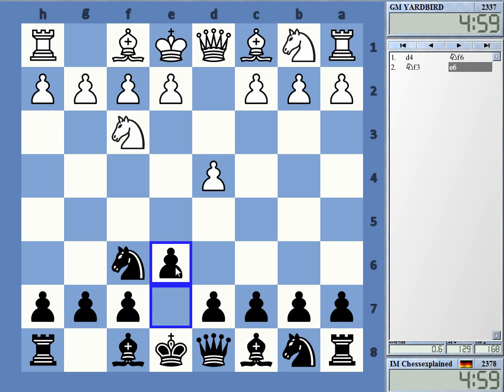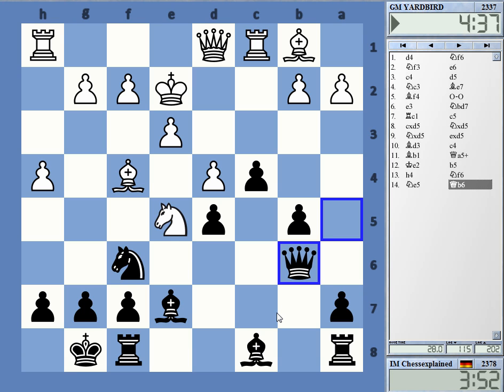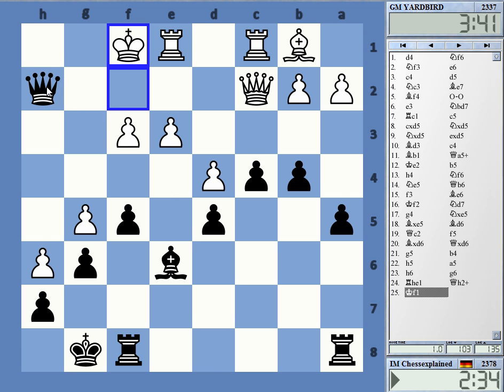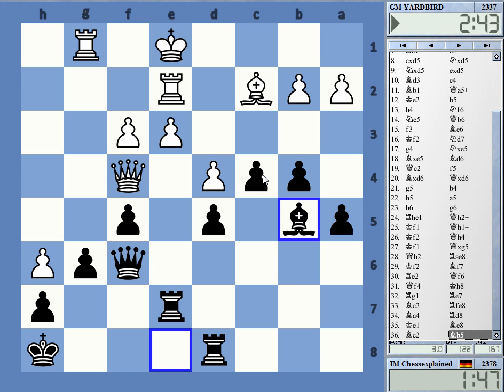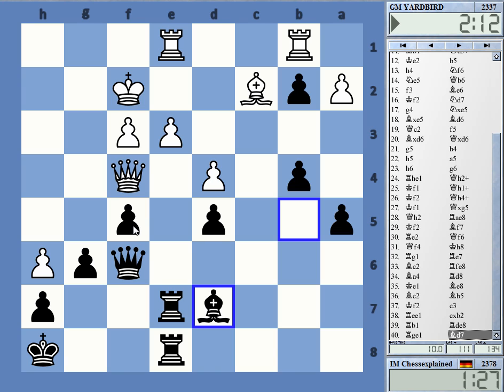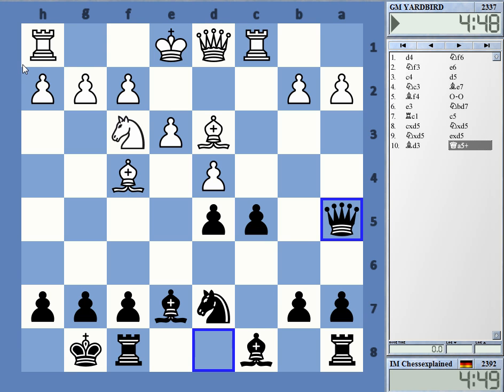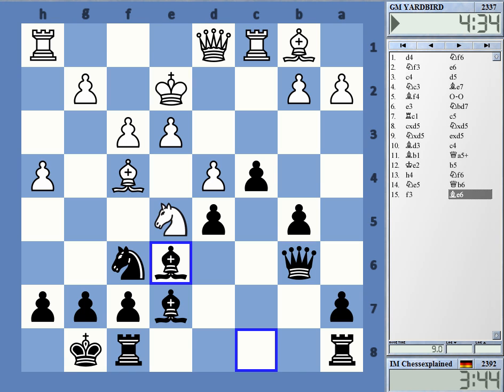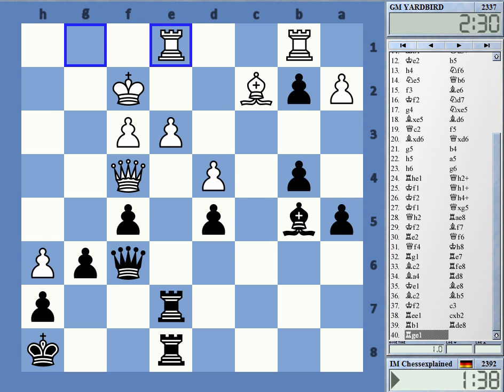Blitz Chess #3182 with Live Comments Queens Gambit Declined vs GM Yardbird E Lobron with Black